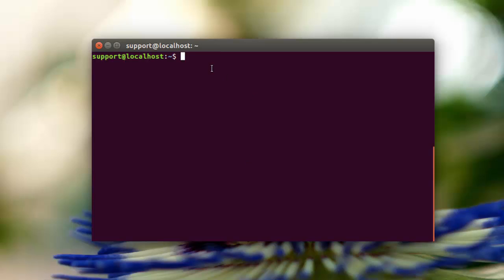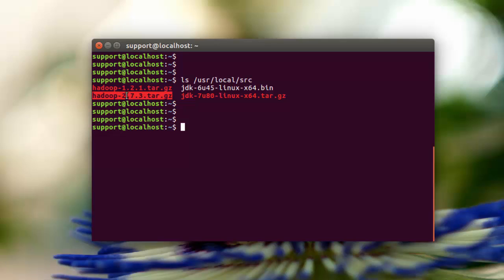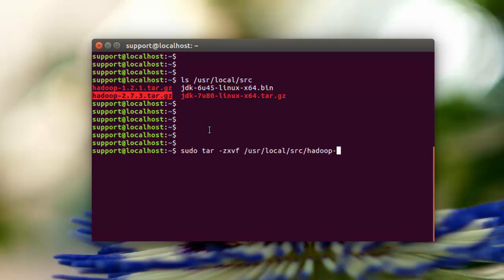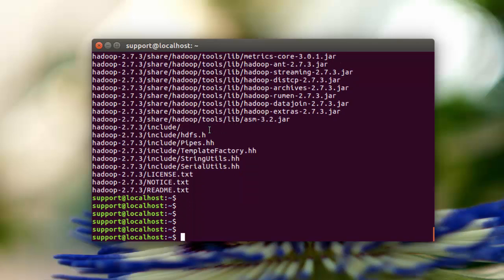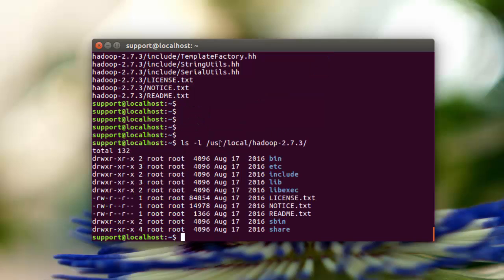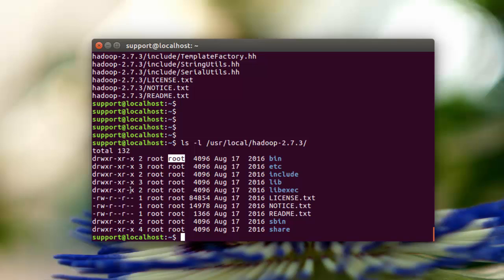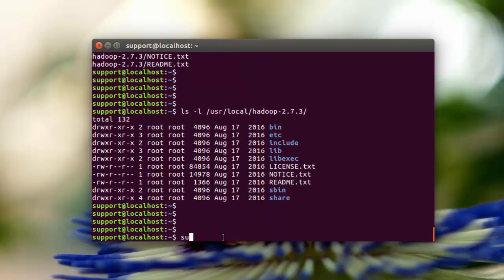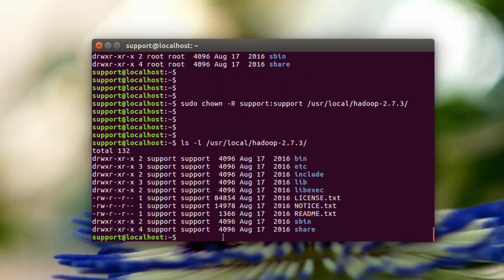Hadoop 2.7.3 Single Node ~ Installation